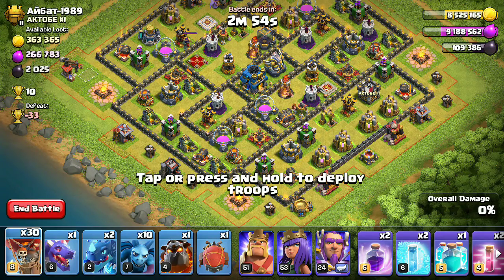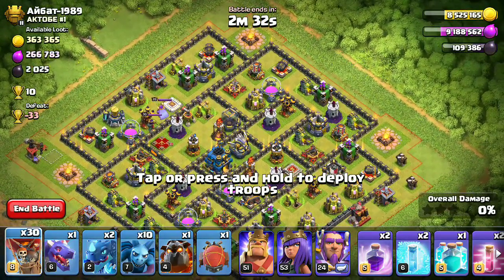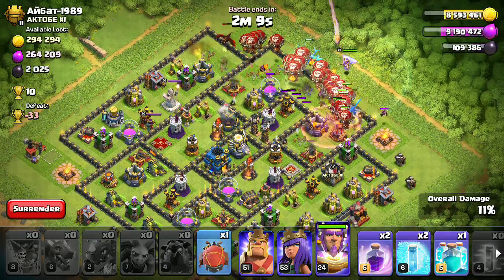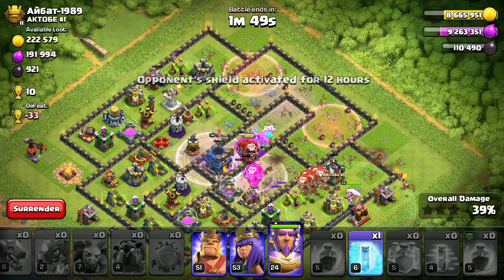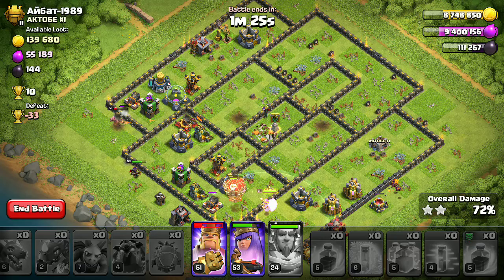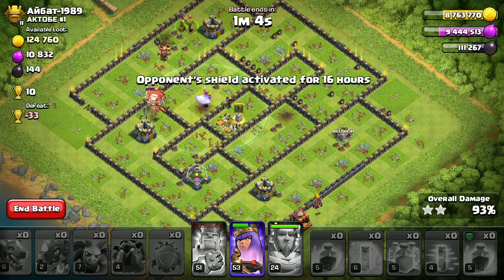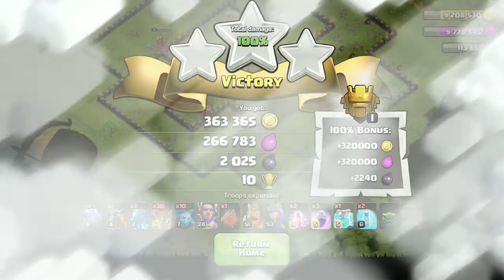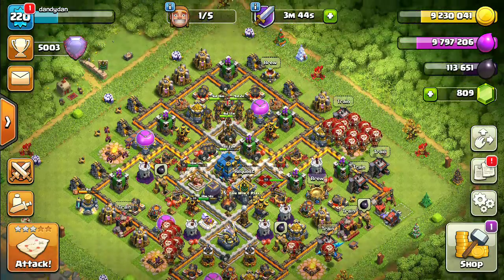AttackADay#2: Legends League